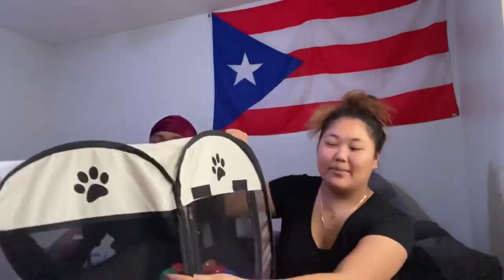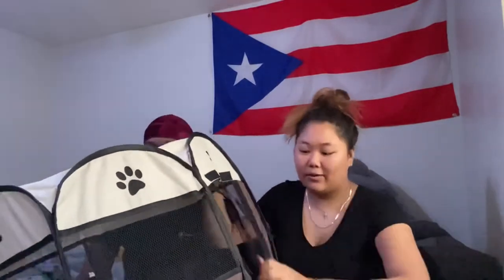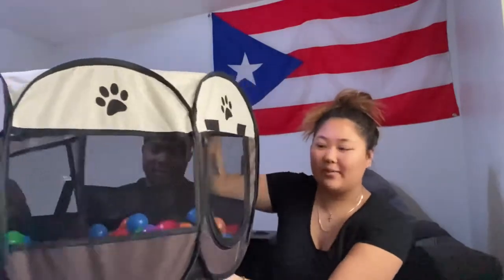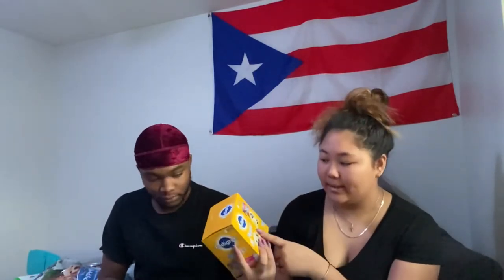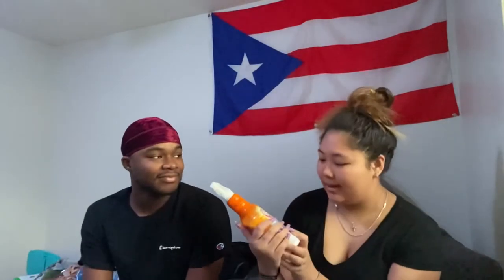Puppy Vlog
A new member of our family, Zeus Barton, a Shih Tzu and Yorkie mix.

All of the things we got him were found in your local Walmart and Target.